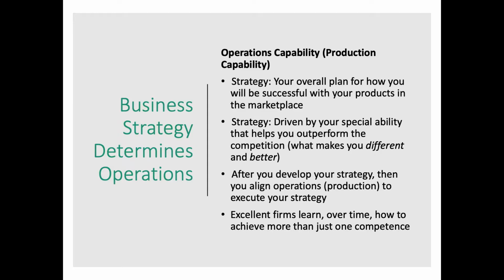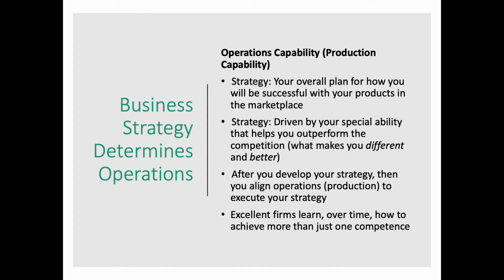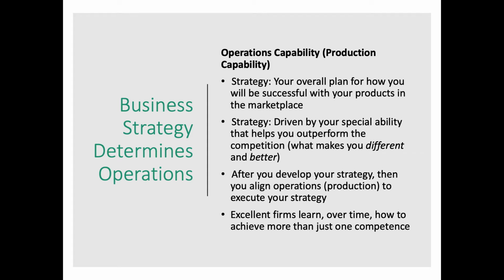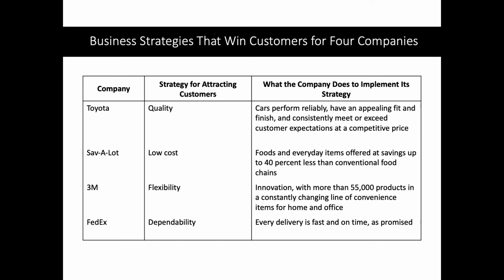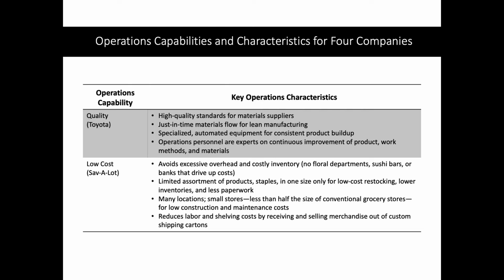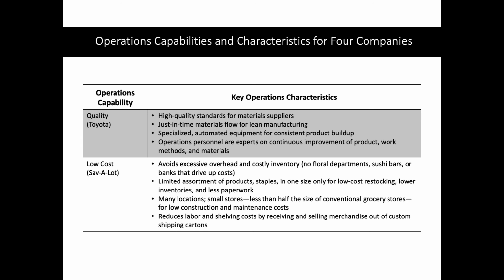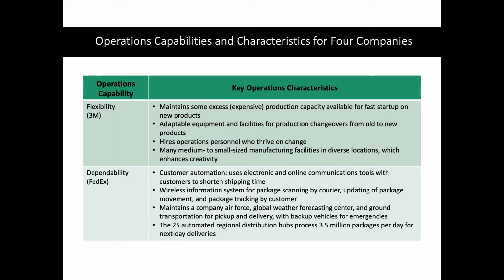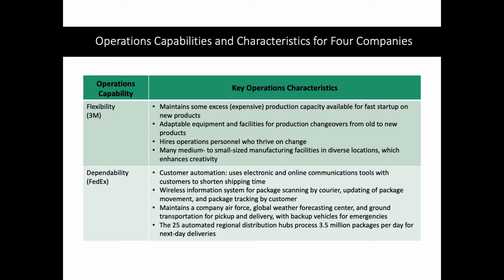Lecture 7-4 - Strategy Determines Operations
Video 4 - Strategy Determines Operations